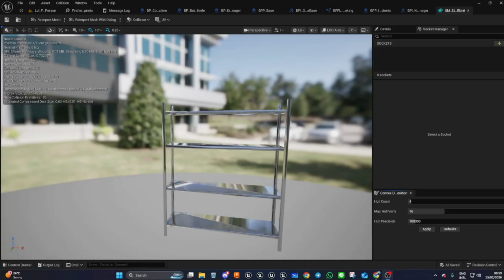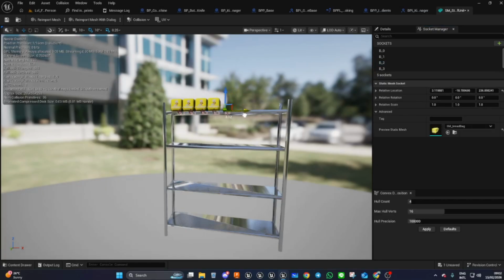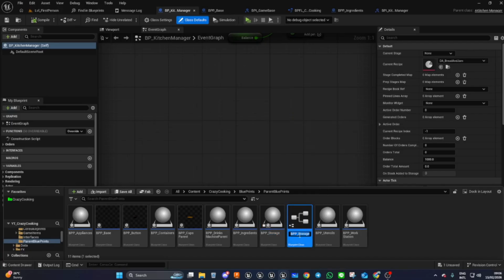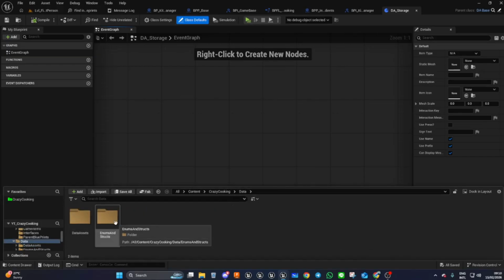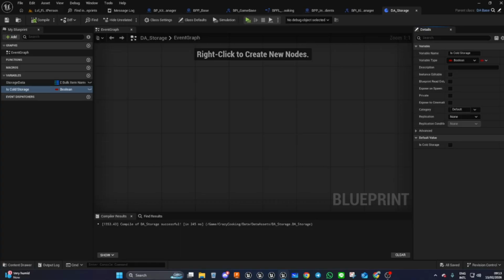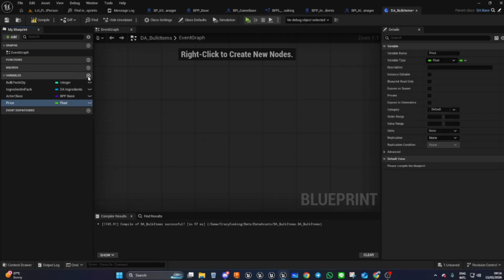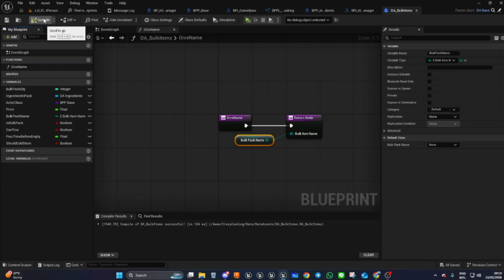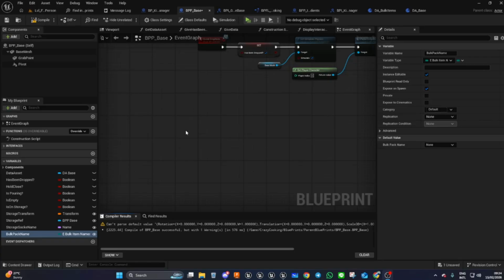Unreal Engine 5 Cooking game (Let's Get Cooking) Part 21b Adding storage and restocking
In this video, we will be preparing the meshes to receive stock and making some core blueprints

Assets link